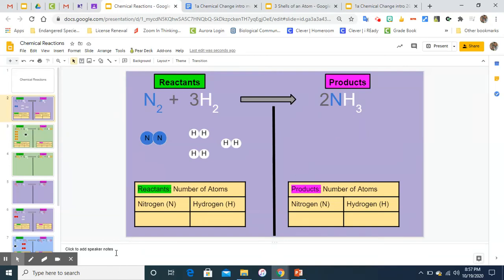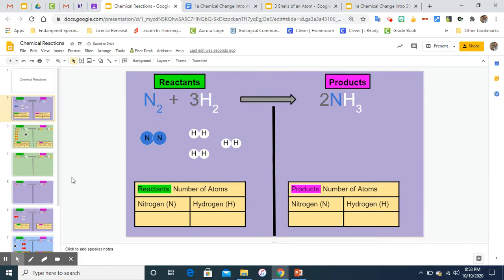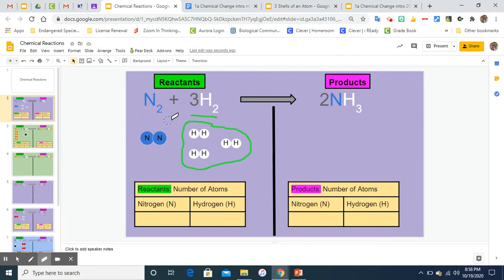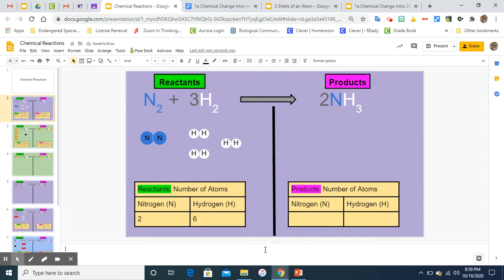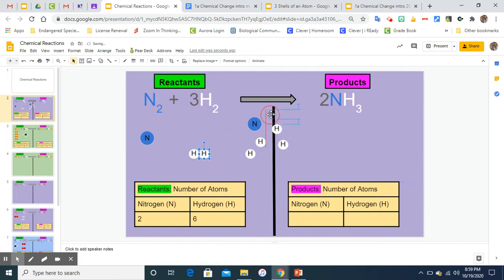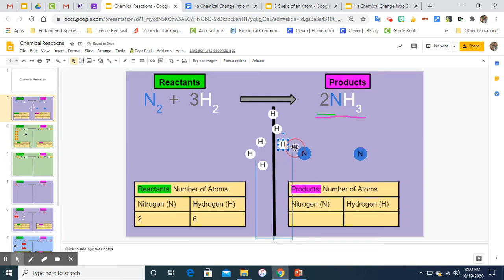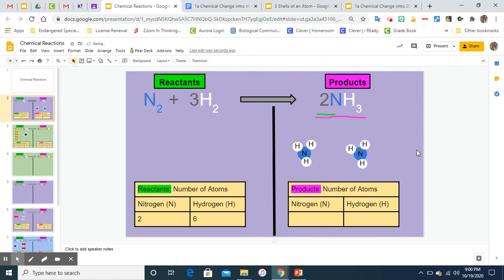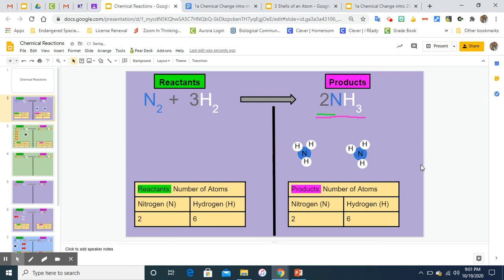Chemical Reaction Simulation Final